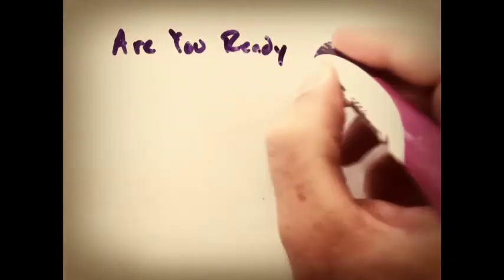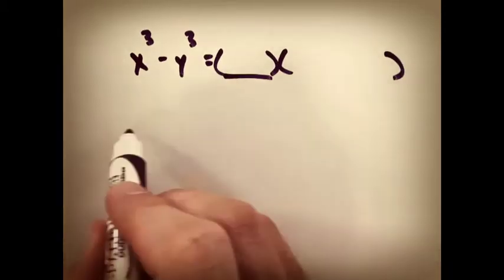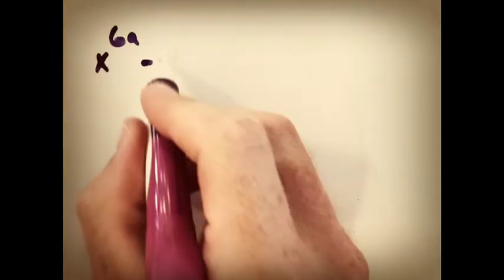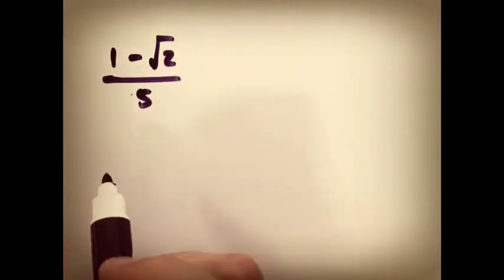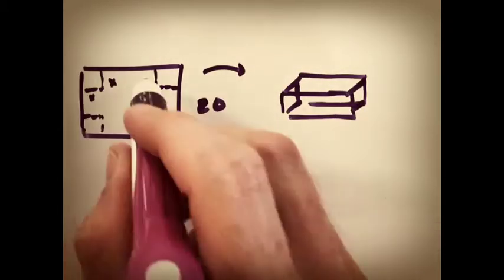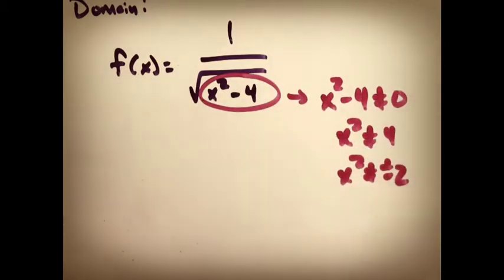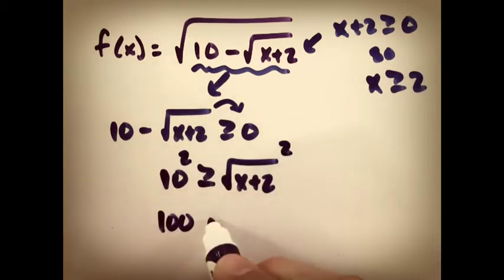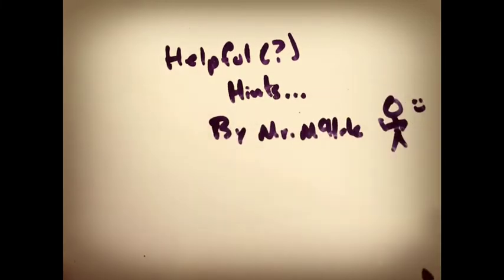Are You Ready For Calculus?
Some helpful hints on some pre-calc review.  Pause the video as needed...